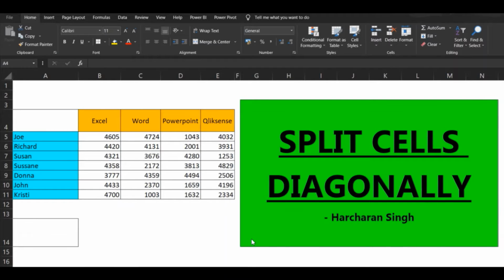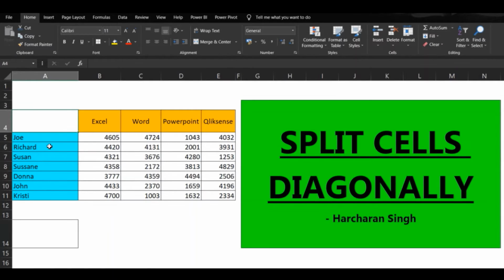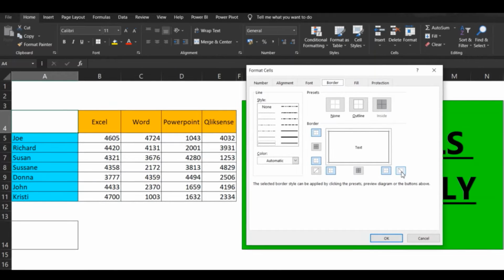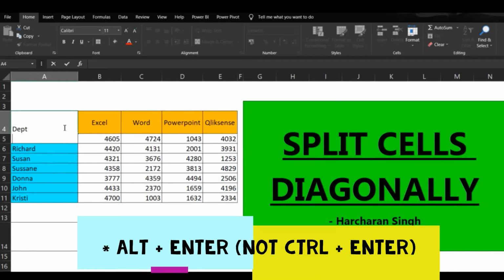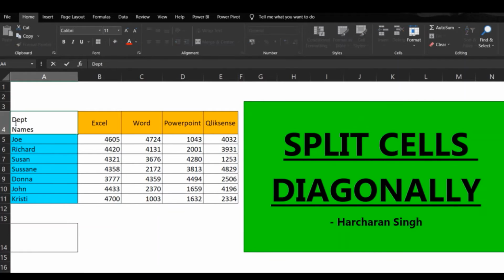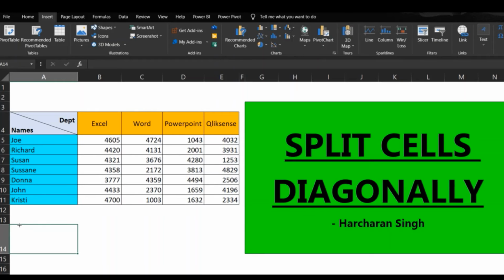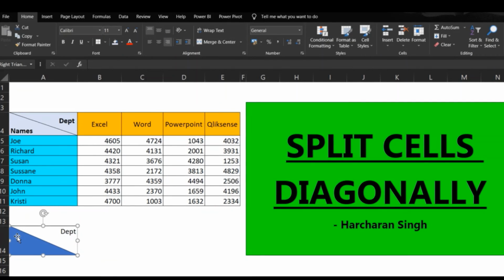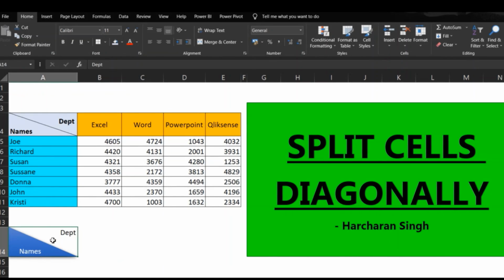Split cells Diagonally | How to insert two headings in one cells by Splitting cells Diagonally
Our video on How to Split cells Diagonally is here.

If one wants to add two headers in a cell, one for columns other for row splitting cells diagonally is very useful & best way to insert two headings in same cell.